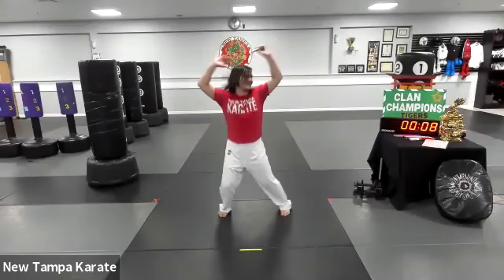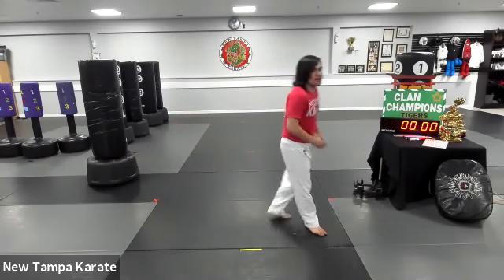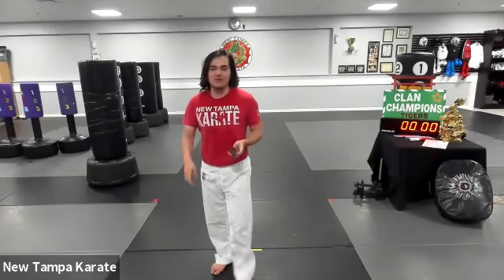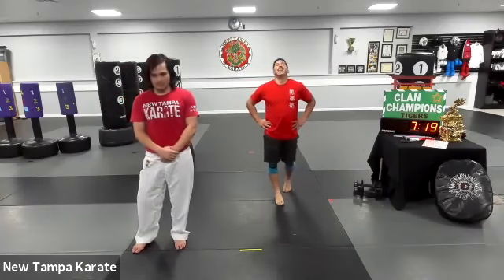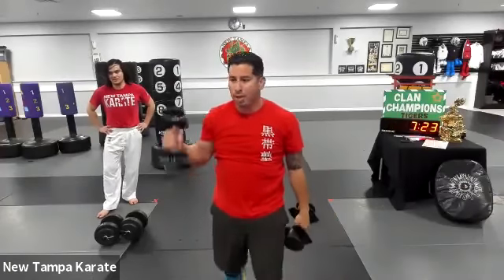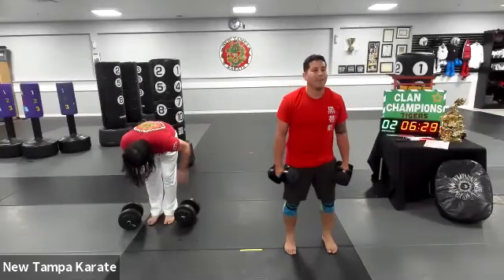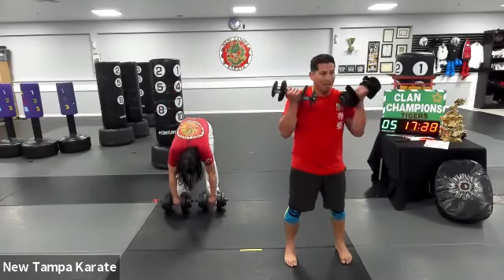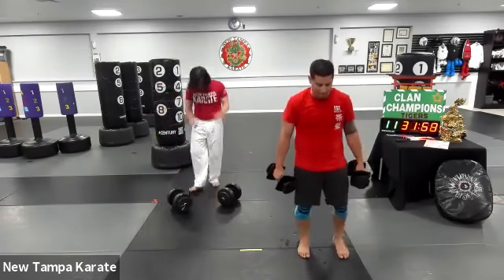Adult Class June 4th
Sparring Footwork
Jump, Duck, Sparring Combo
End of Class Weight Training